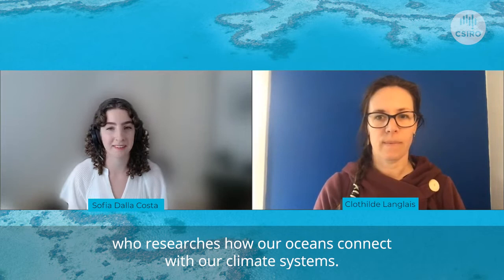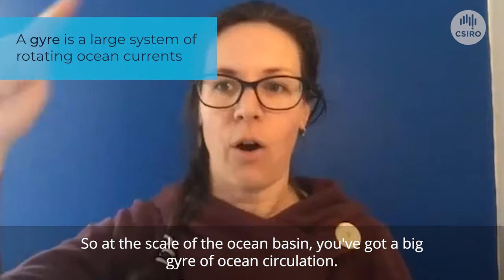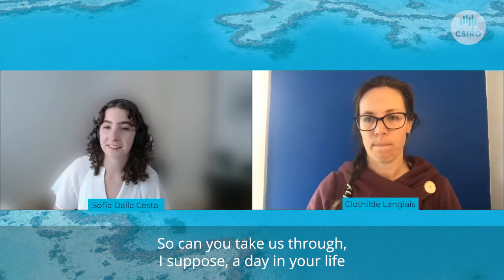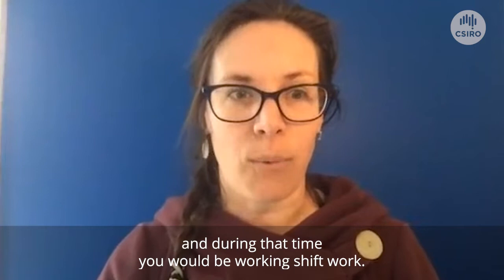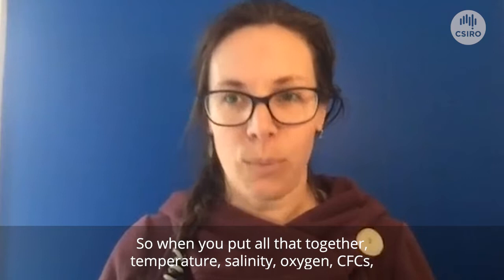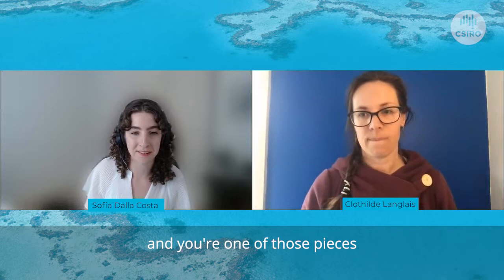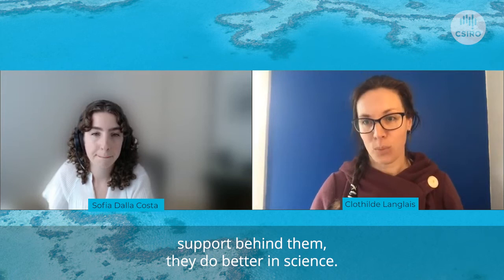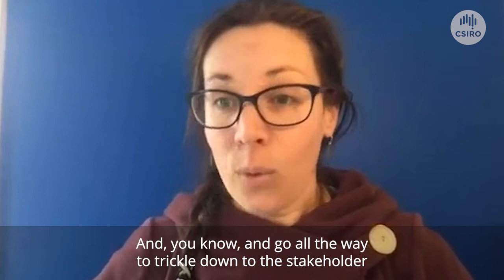Want to know more about oceanography?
As one of our leading oceanographers, Clothilde Langlais has travelled far and wide researching how the ocean interacts with our climate system. Now she’s returned to help protect and preserve an Aussie icon – the Great Barrier Reef.

We spoke to Clothilde about her science journey so far, what it's like working on research voyages, and her advice for future marine scientists.